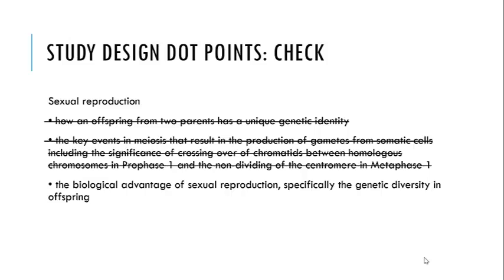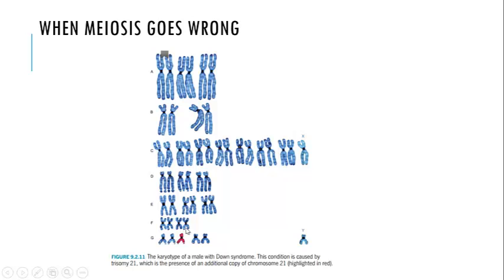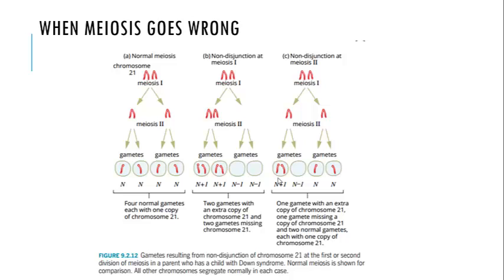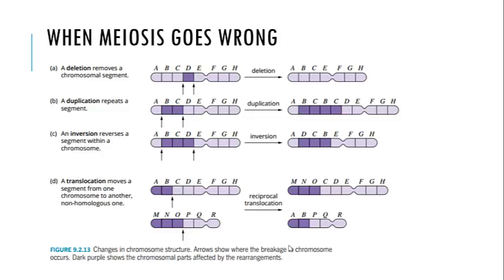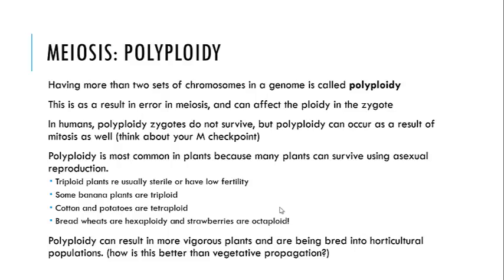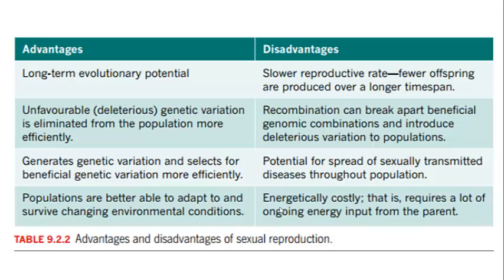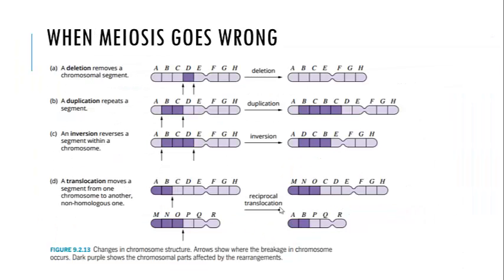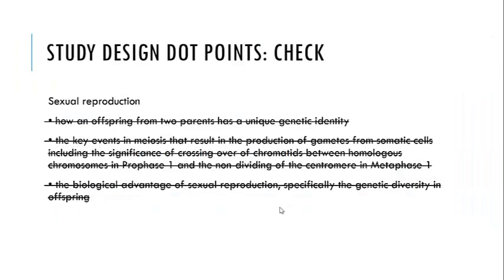Biological Advantages and Disadvantages of Sexual Reproduction U2AoS1Ch9